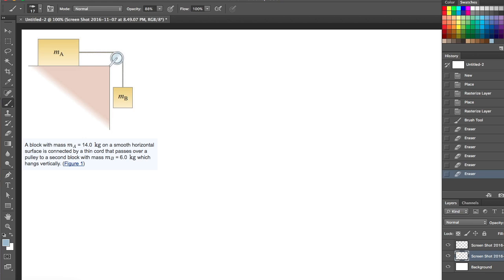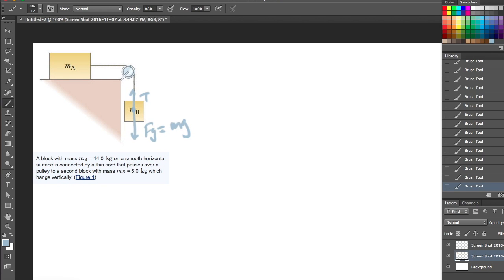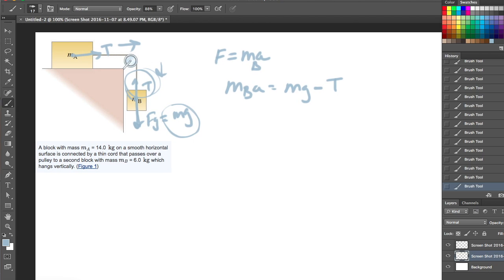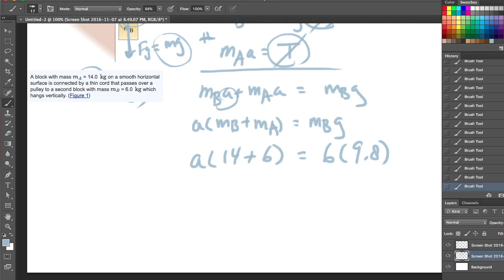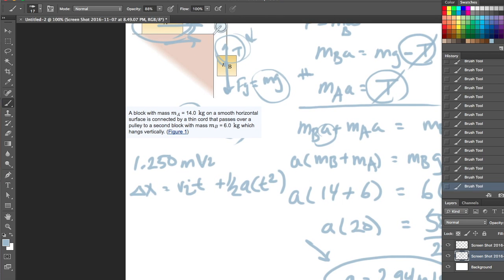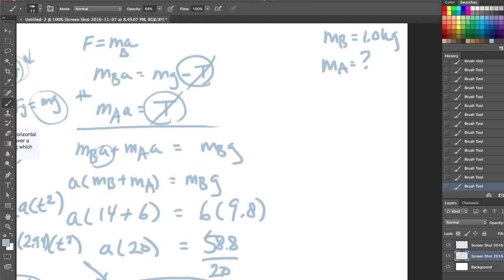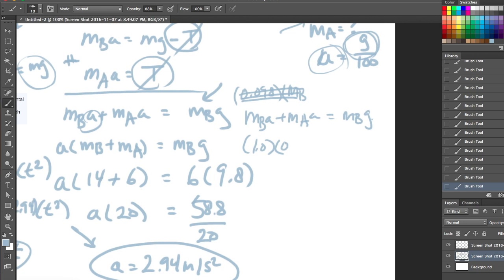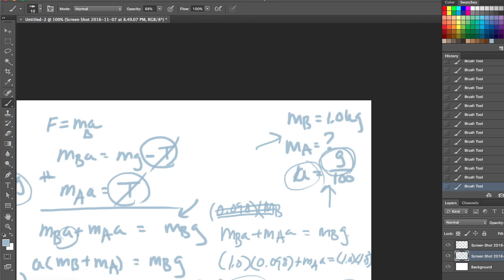Atwood's Problem (flat - no friction)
This is a demonstration on how to tackle such an atwood's problem. If you have any questions, leave them in the comments.

Sorry for my coughing and sniffling... I've had it for awhile now. Hopefully it's nothing too serious.

The picture and problem were not made by nor belong to me, they were created and found in the Giancoli ap physics testbook.